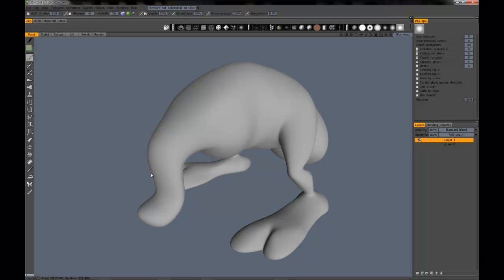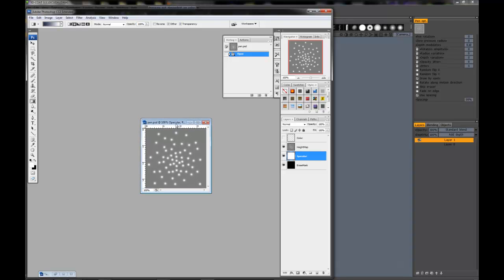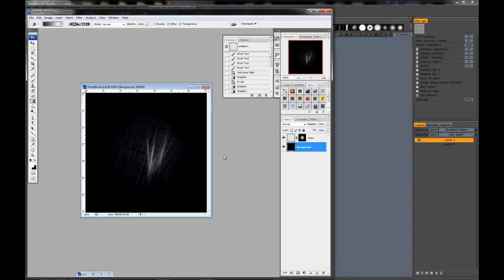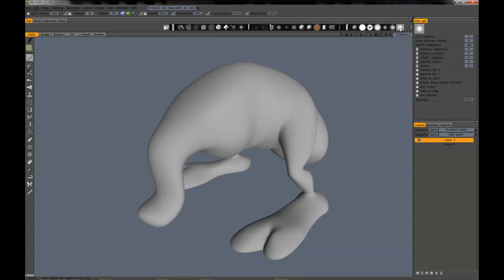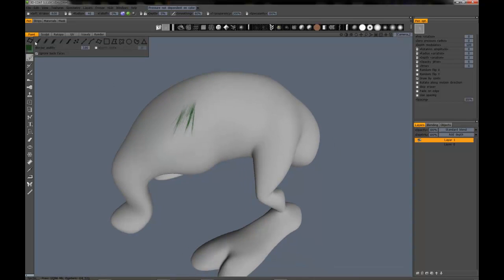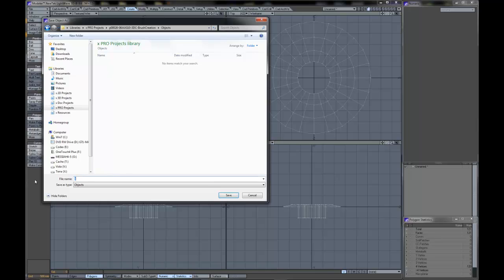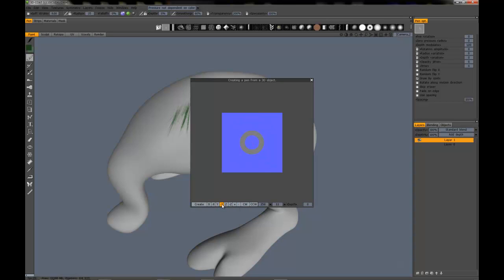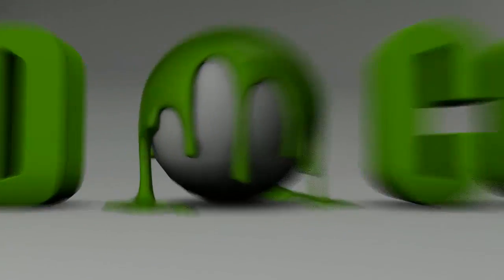3D-Coat Video Manual - Brush Creation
In this video I cover the creation and importation of PSD image files from photoshop and 3D object files as brushes, for use in 3D-Coat.